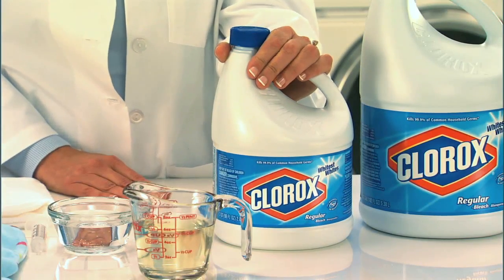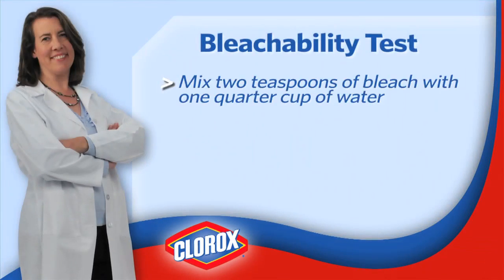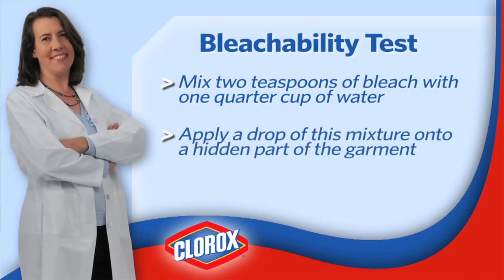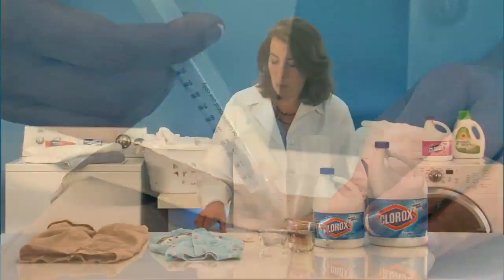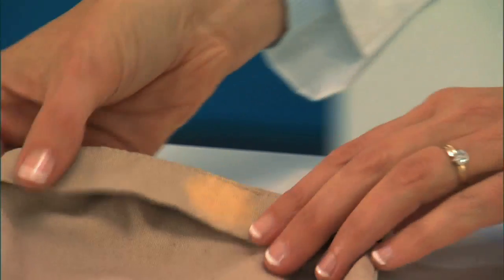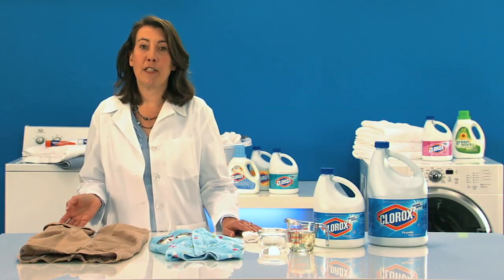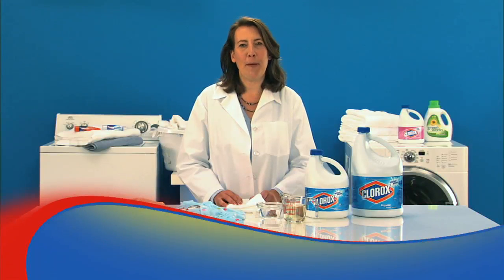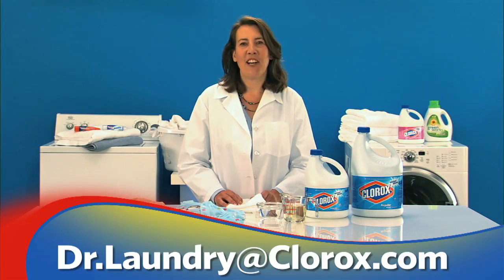Clorox Presents Dr. Laundry Bleach for Beginners: Bleachability Test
Dr. Laundry shows you how to perform a bleachability test.